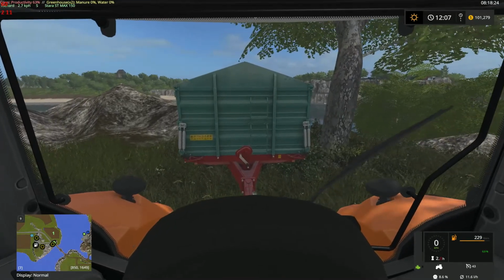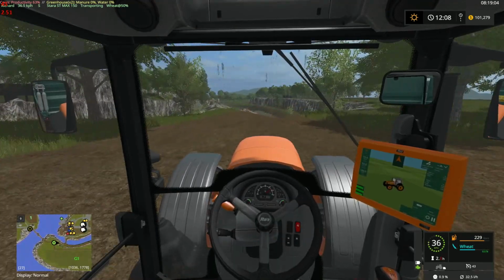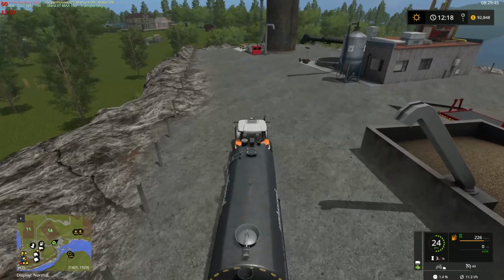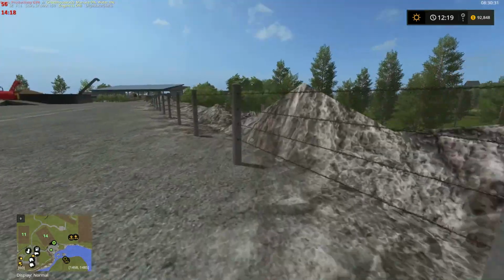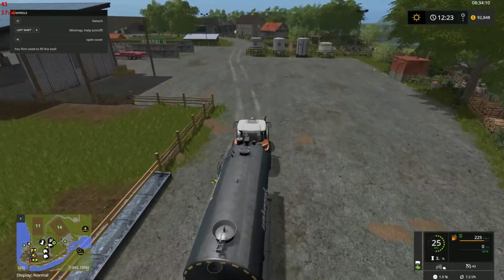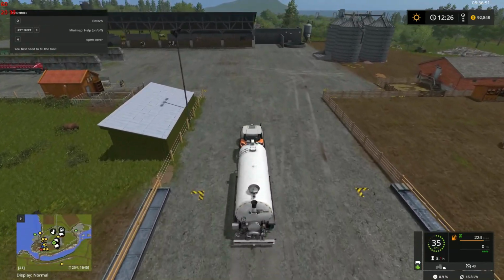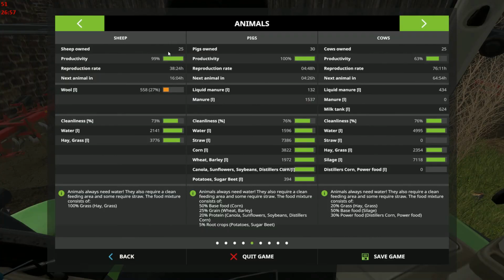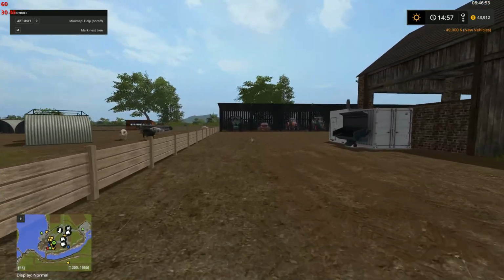Farming Simulator 17 Spectacle Island part 14 digestate factory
Time to get the digestate factory producing fuel and ferts for me on Spectacle Island for Farming Simulator 17